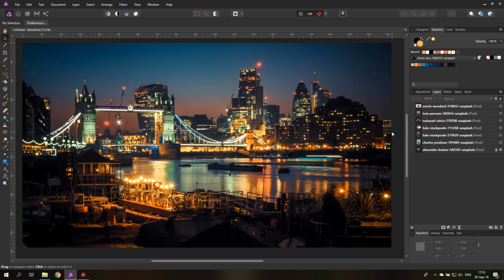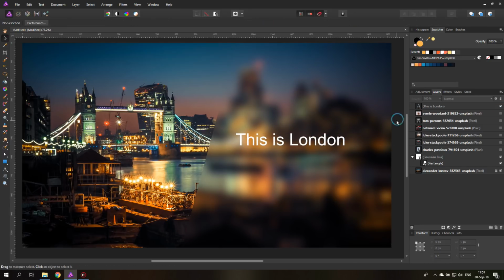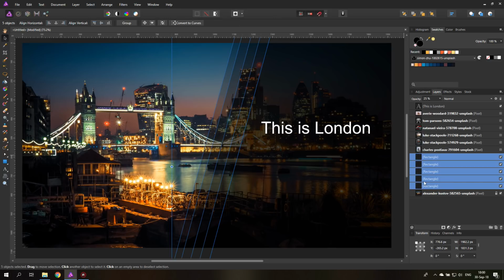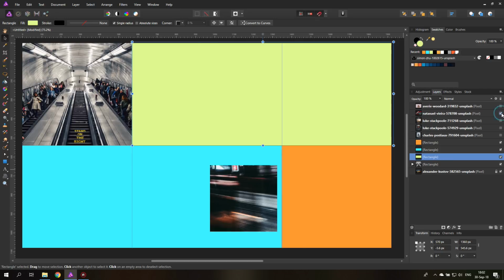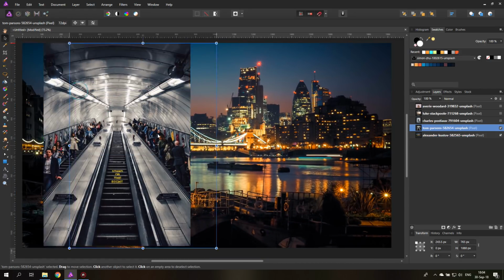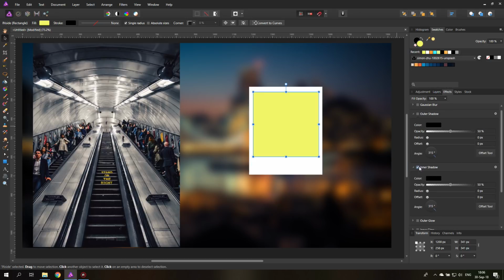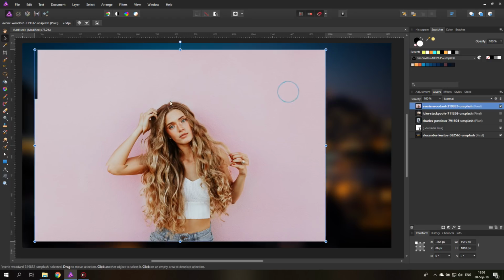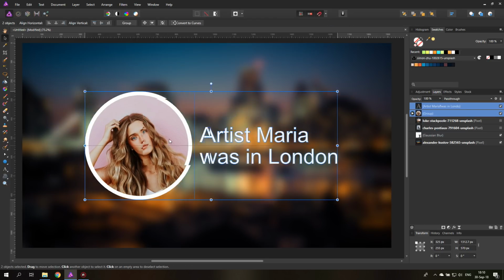Affinity Photo - 5 Slideshow Design Tricks that are awesome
Learn how to create stunning & easy Slideshow Designs. Make fun looking Slides with these 5 different Design ideas. They are fast to create and bring a lot of creativity to your vacation slides.